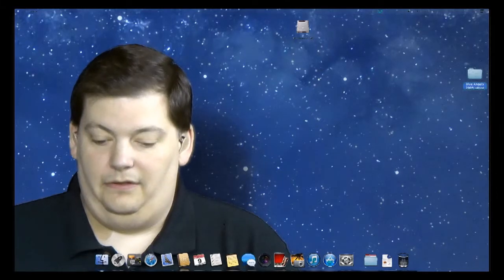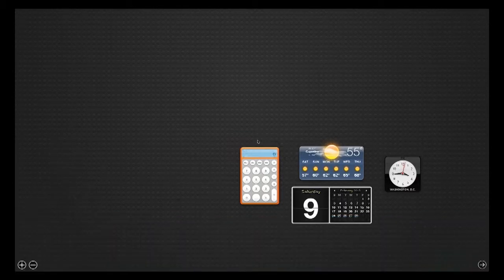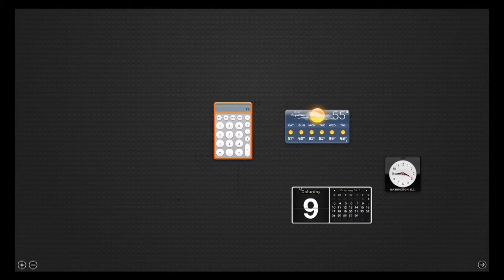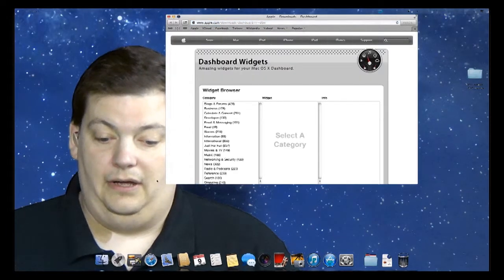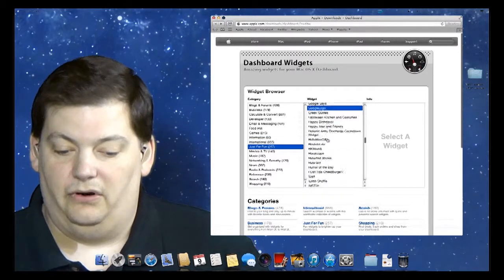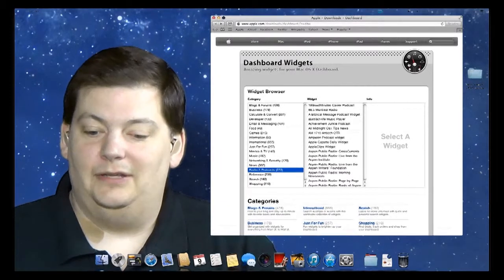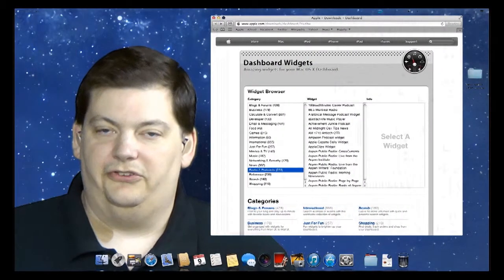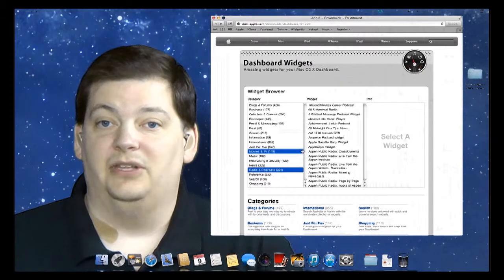The Apple Dashboard - Mac Minute - Episode 18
This week we show you something that so many people do not even know they have, the Apple Dashboard.

The Dashboard on your mac allows you to install widgets for all sorts of things that you can access in a second right from your keyboard or trackpad.